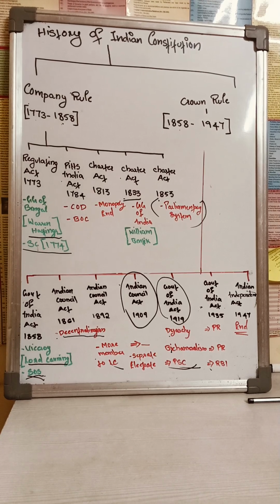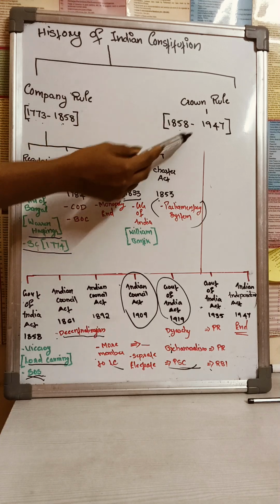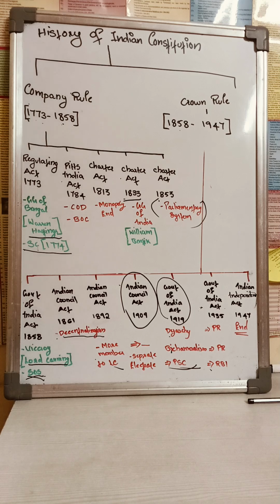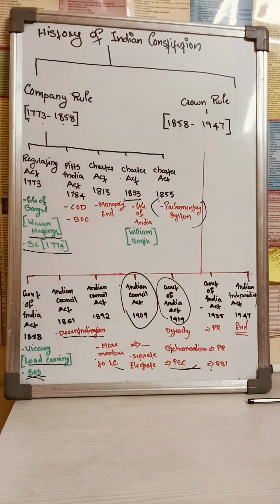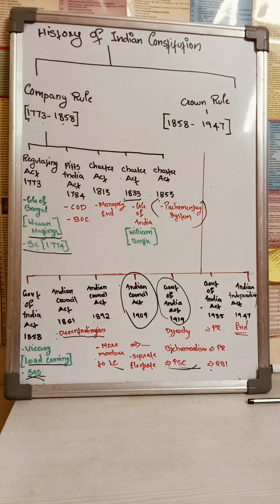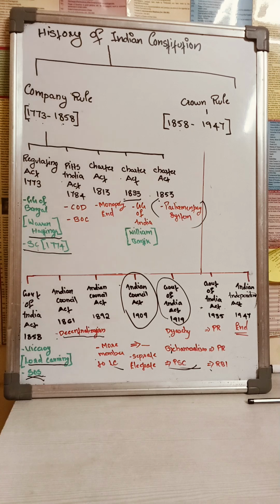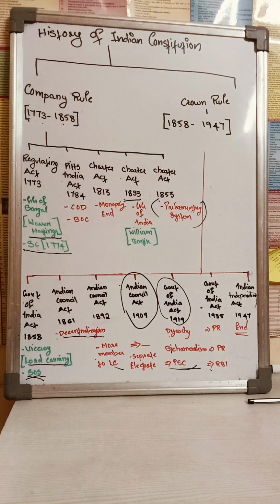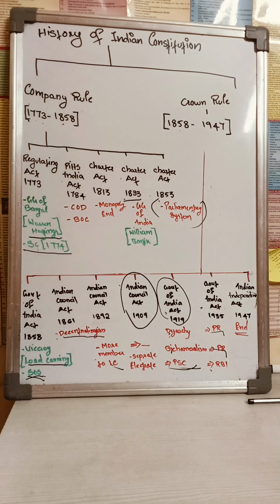History of Indian constitution/English